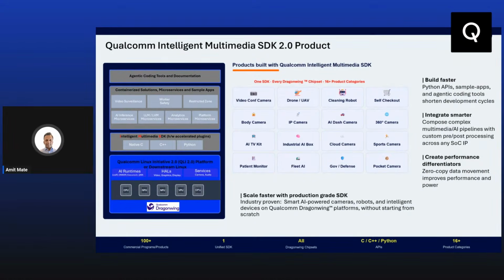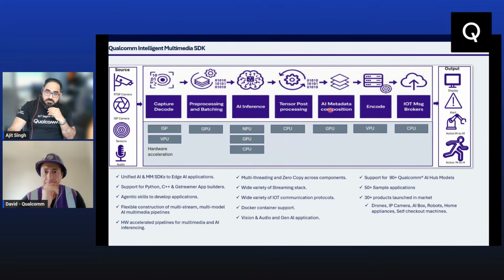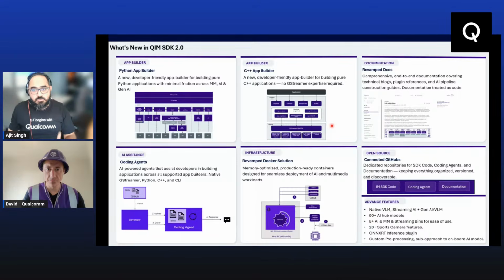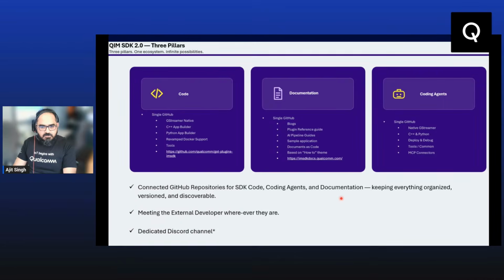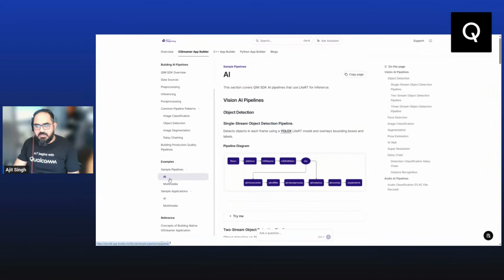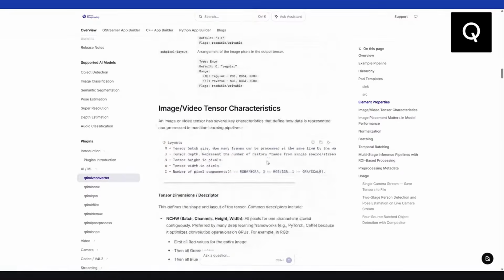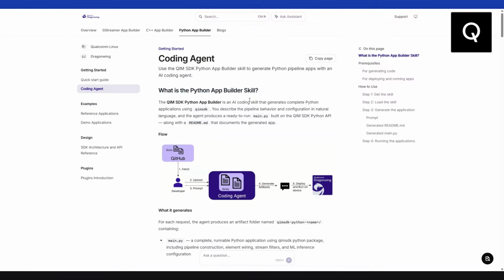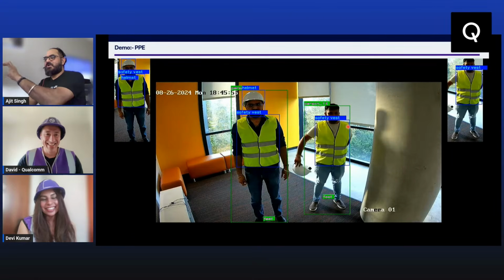Qualcomm Intelligent Multimedia SDK livestream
This livestream explores how the Qualcomm Intelligent Multimedia SDK (QIM SDK) simplifies that workflow through a unified development model that brings together AI, GenAI, vision, multimedia, camera, video, and display capabilities. Using familiar tools like GStreamer, C++, and Python, developers can access Qualcomm AI accelerators, GPUs, and DSPs without having to manage the underlying hardware complexity.

We'll build a complete AI and multimedia application using QIM SDK's latest APIs, showing how to move from development to deployment faster across robotics, smart cameras, industrial automation, and IoT solutions.